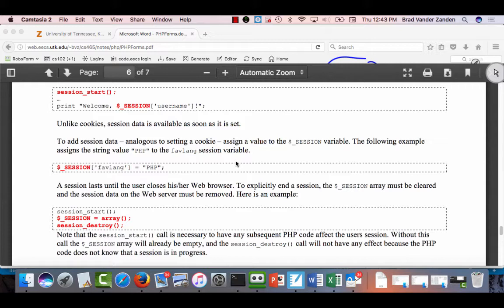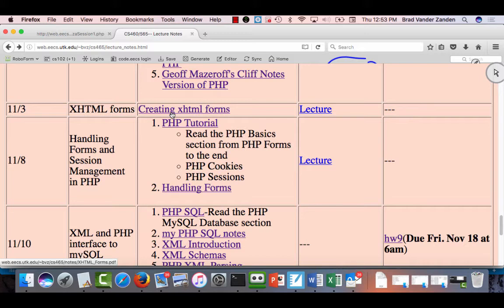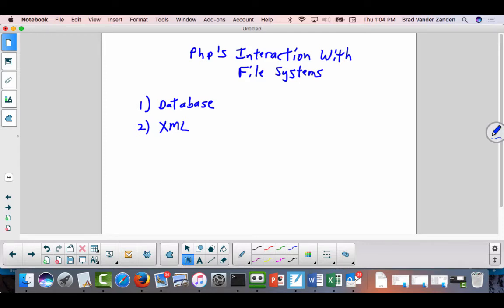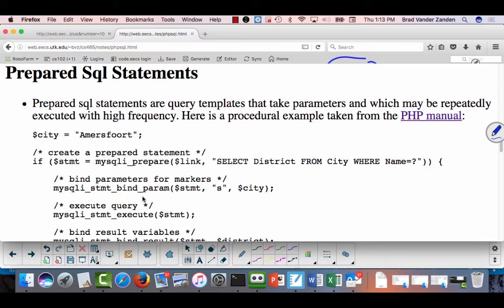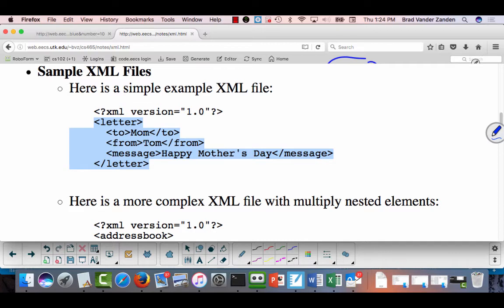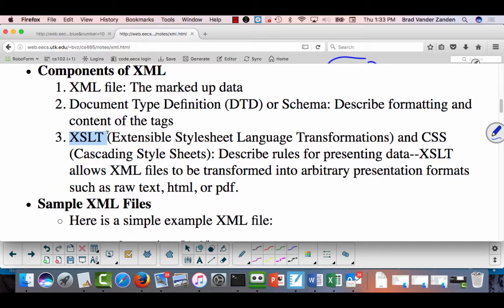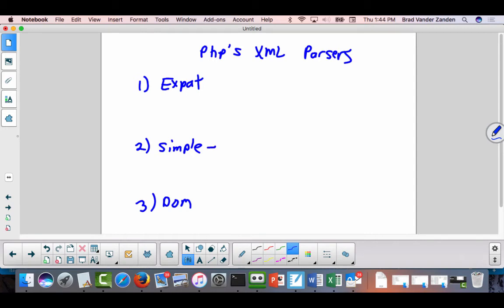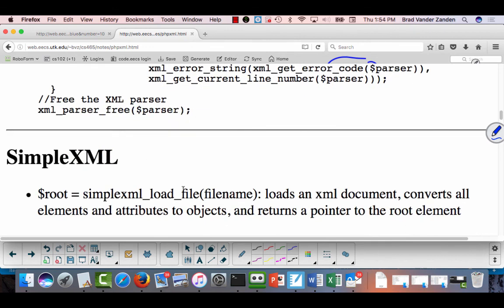Nov10 PHP DB XML